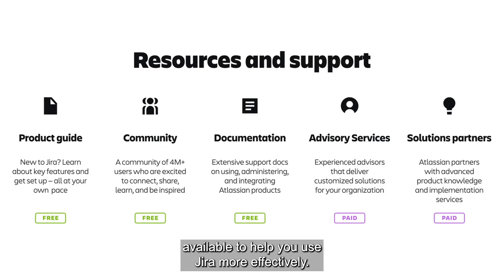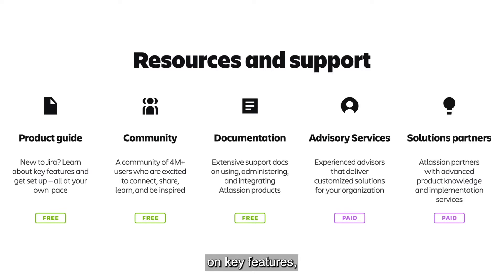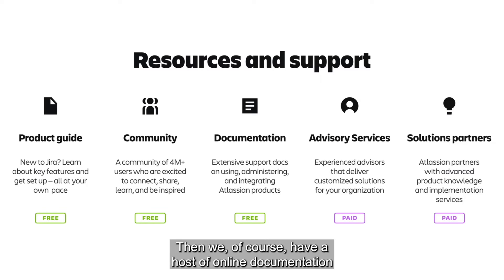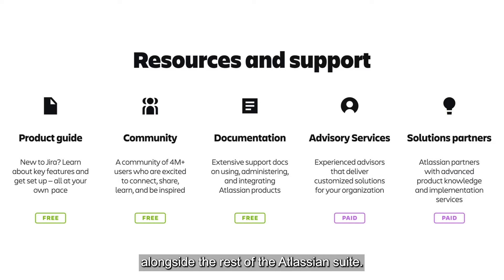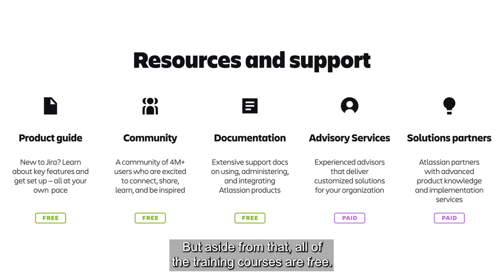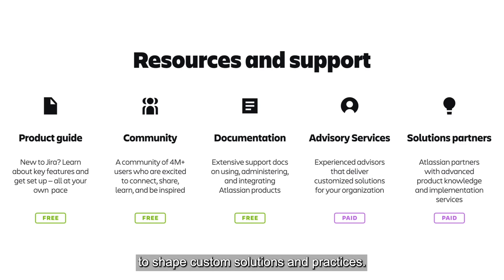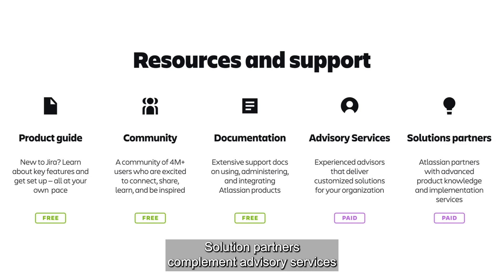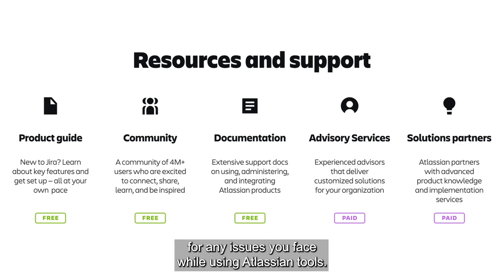Resources for Jira | Atlassian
Jira makes it easy for teams to collaborate, align, and deliver work, all in one place. Learn more about the resources that will help your team use Jira more effectively.